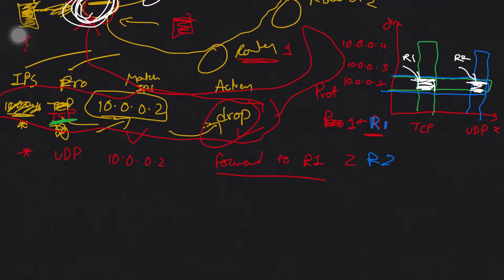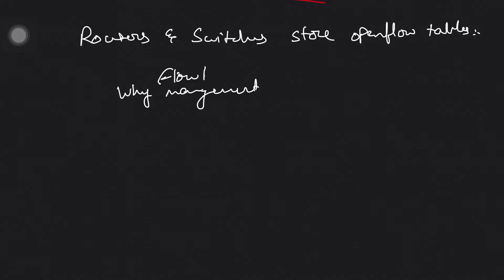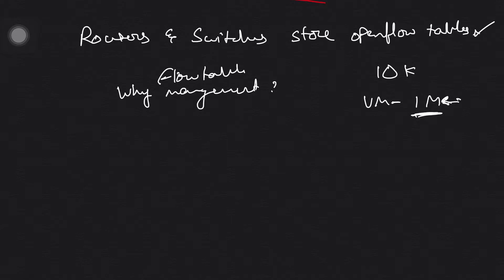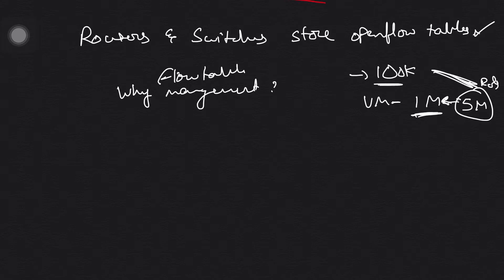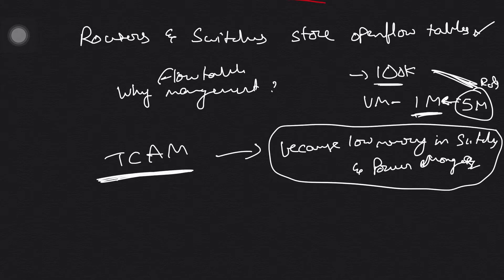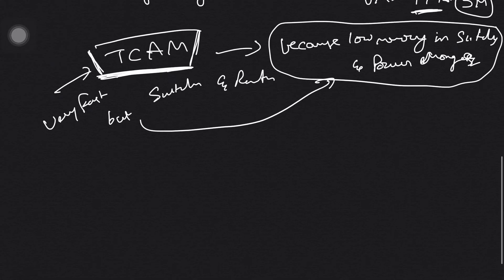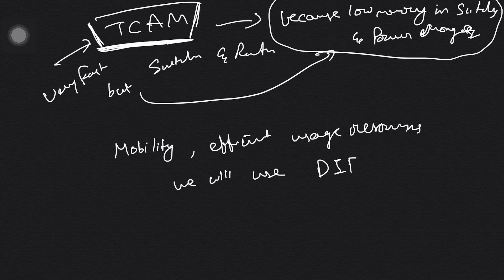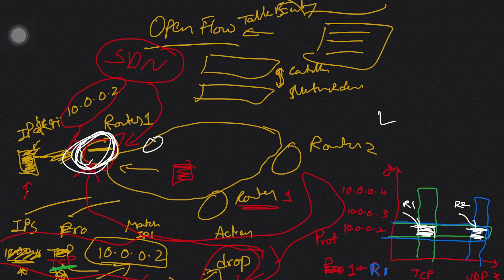TCAM and its uses in Networking equipment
TCAM(ternary content-addressable memory) is a specialized type of high-speed memory that searches its entire contents in a single clock cycle

See I'm student and I forget things so I making videos to remember stuff.
Richard Feynman said "BEST WAY TO LEARN IS TEACH"